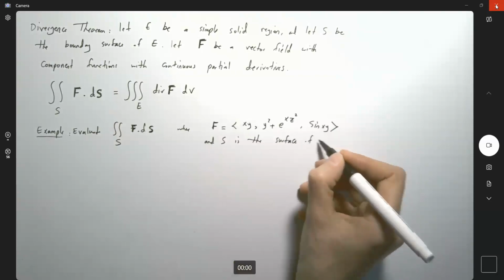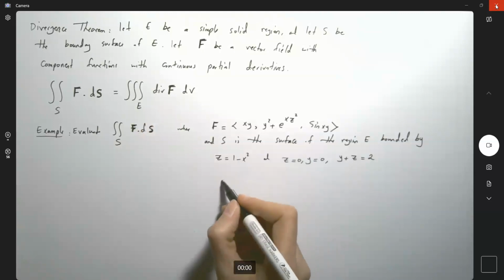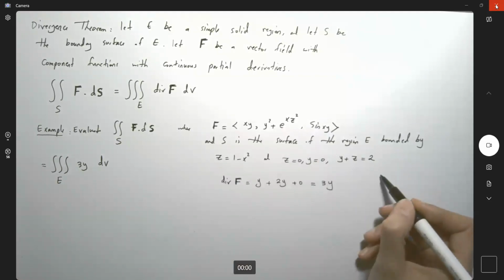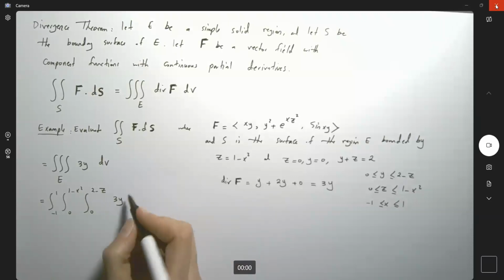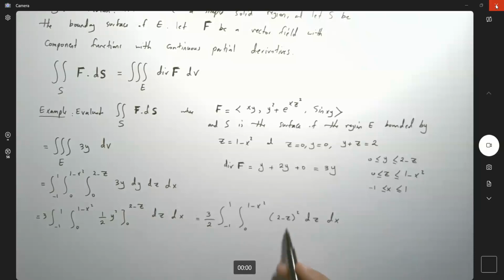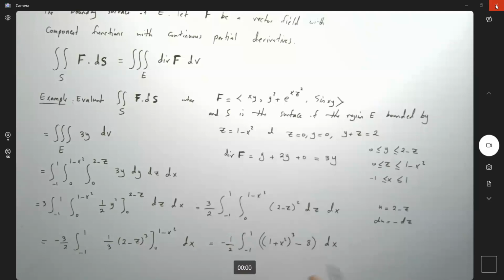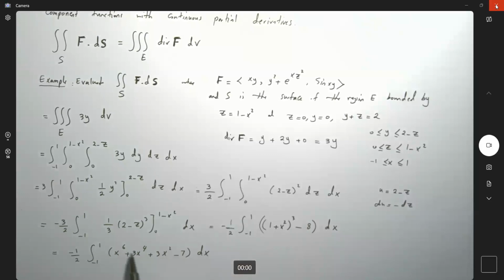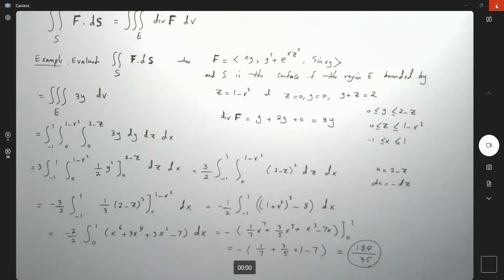Divergence Theorem with example 2